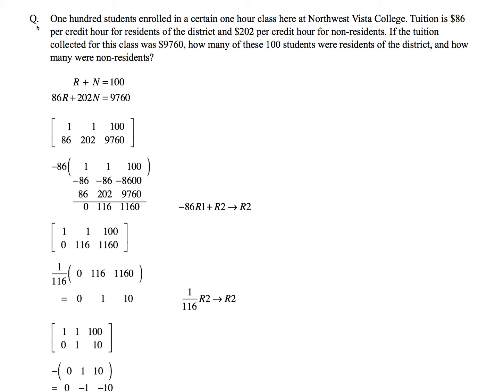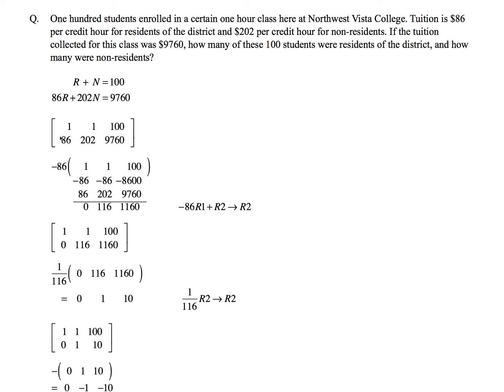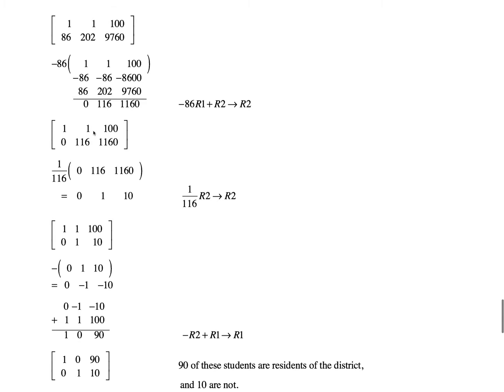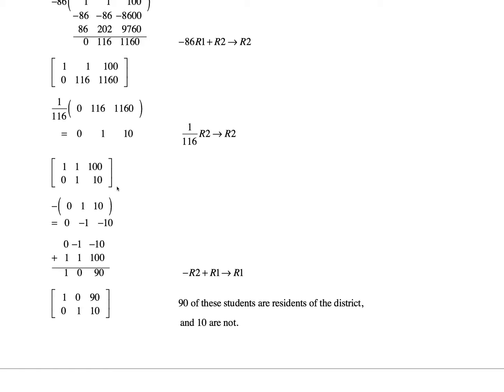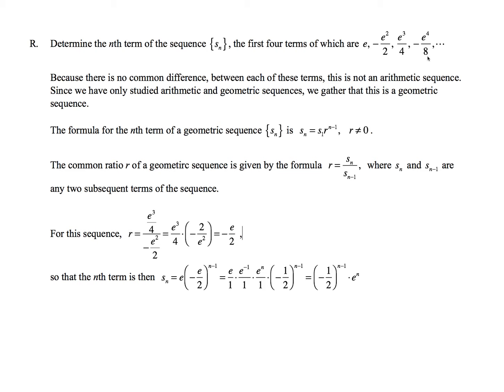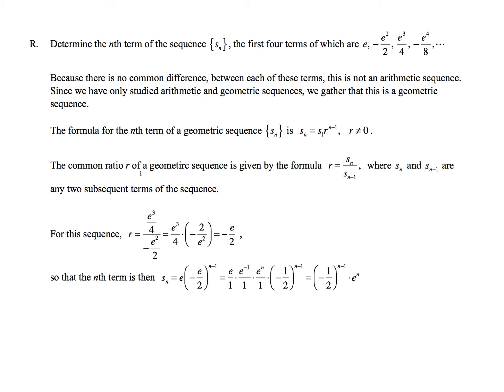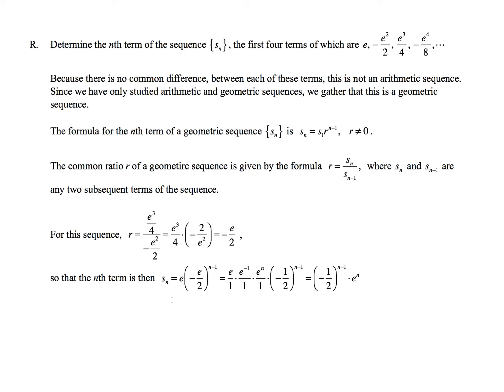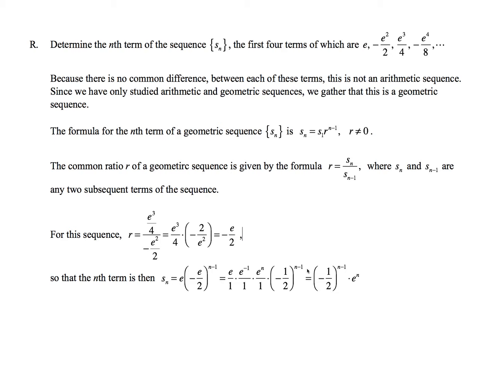1414 011 FE RV5 V2